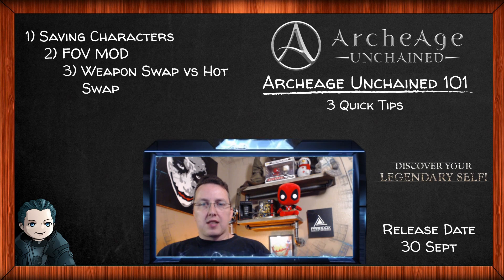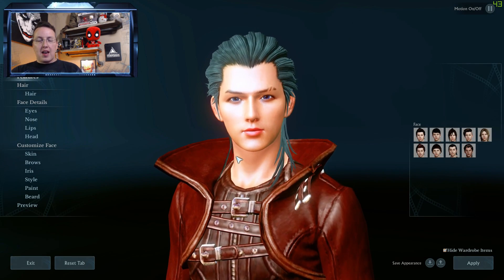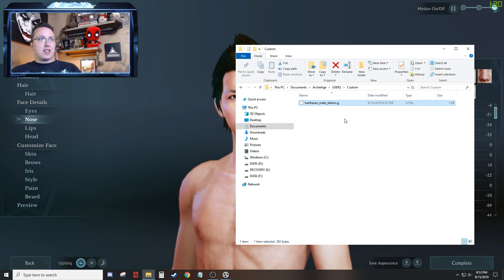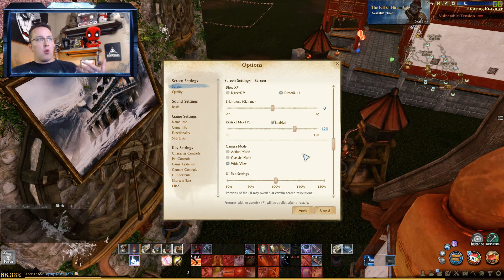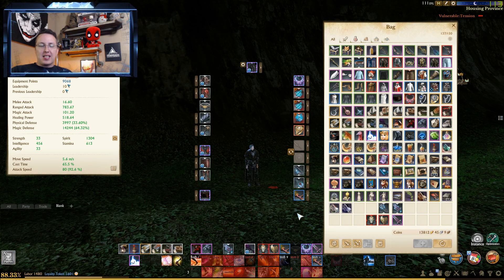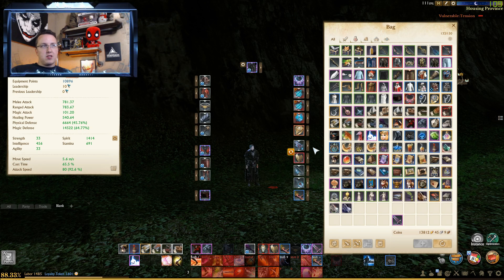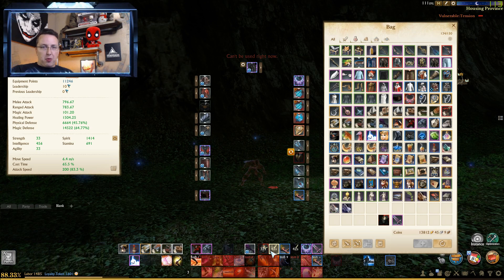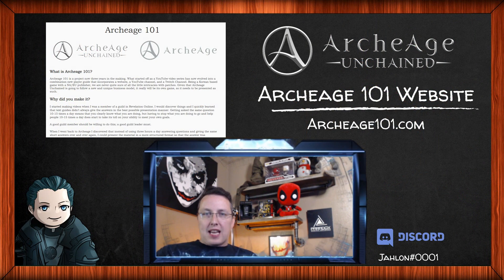Archeage Unchained 101 - 3 Quick Tips (Appearance Saves, FOV, Weapon Swaps)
Today’s Archeage Unchained 101 focuses on three quick tips.

The first is how to save your current character data and then how to import it.  We will need to get the proper folder path for unchained, but that will get updated when we get the Unchained build.

Next is the FOV mod.  Right now as of 15 September 2019 we have a quote from Khrolan that the final answer has not been determined, however I’m wondering how many people are actually going to need it given the new wide view we have in the standard build.

Finally is weapon swapping, a lot of people who haven’t played since prior to 4.5 are going to find this useful, however, not as useful as you might think.  Plus, don’t freak out if your weapon goes missing.  It's not really gone it's just on the other loadout.

If you need to access anything Archeage 101 related, you can now do so The site is still very rough and in progress, however, as I have free time I am cleaning up one piece at a time.